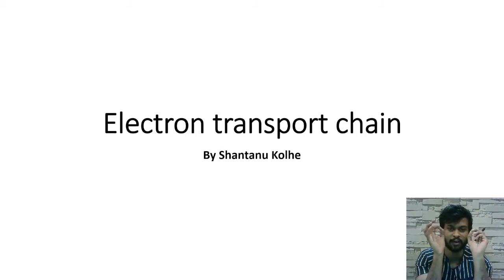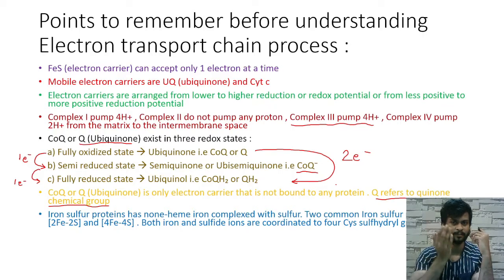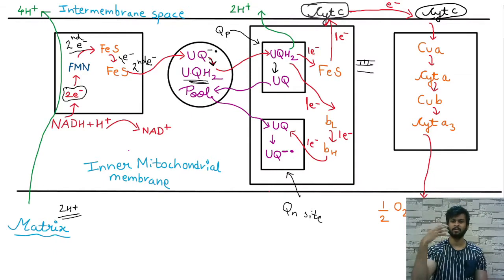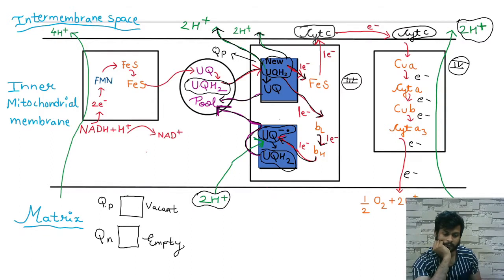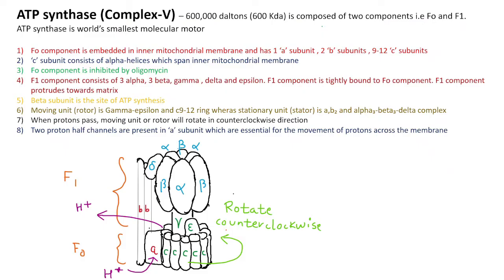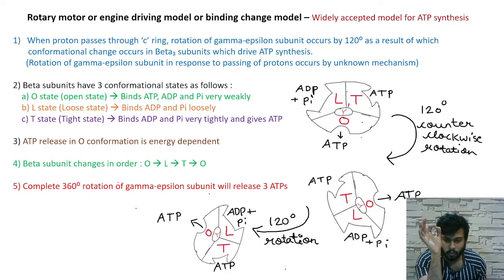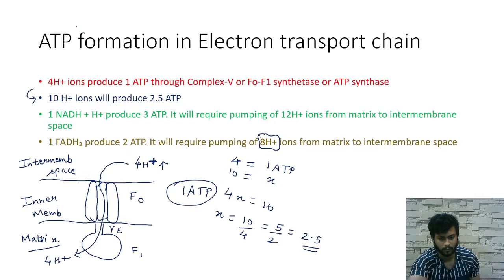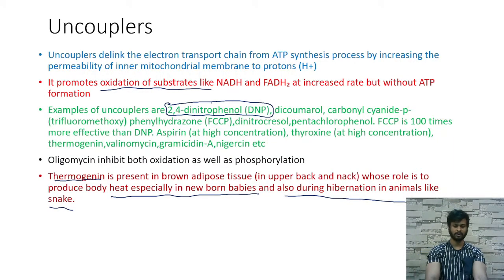Electron transport chain | In English | CSIR NET | GATE | DBT JRF | Shantanu Kolhe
At the end of this video, students will be able to answer following questions :

1) Why electron carriers are arranged from low to high reduction or redox potential ?
2) Explain electron transport chain in detail ?
3) Explain Q cycle of electron transport chain in detail ?
4) Give list of inhibitors of complex-I,II,III,IV of electron transport chain ?
5) Explain the process of ATP synthesis by binding change mechanism ?
6) Describe the structure of ATP synthase in detail ?
7) Explain the role of uncouplers ?
8) How many protons need to be pumped in order to synthesize 1ATP ?
9) Give the list of uncouplers?